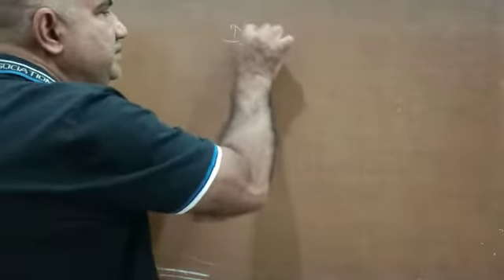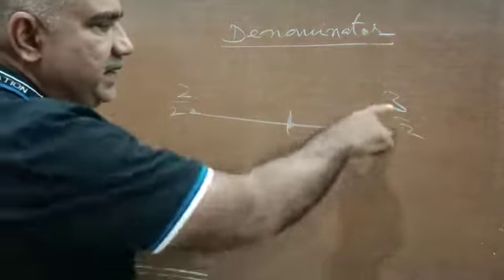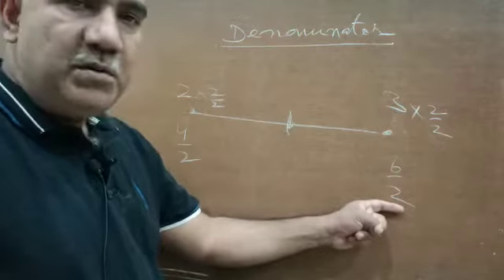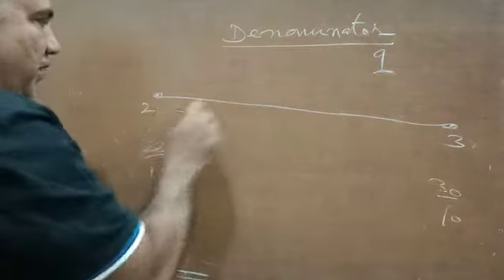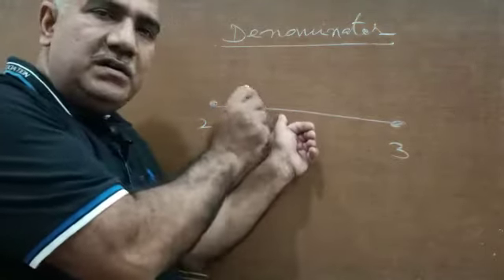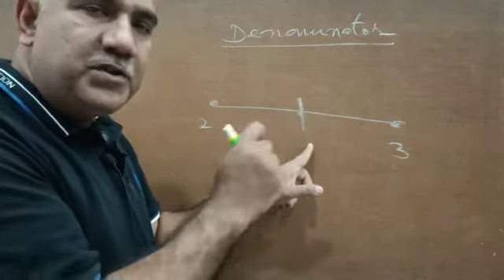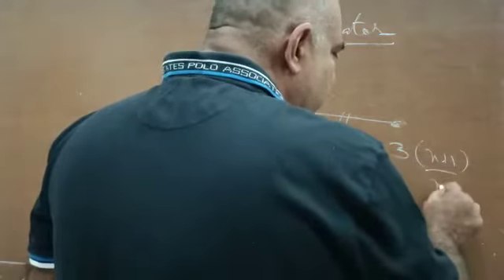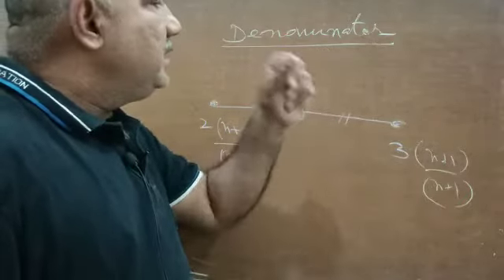Number system.9thMaths-4.INSERTION OF RATIONAL NUMBERS BY DENOMINATOR METHOD.